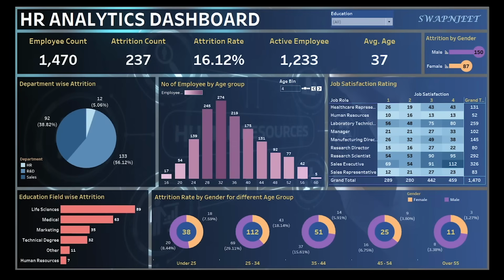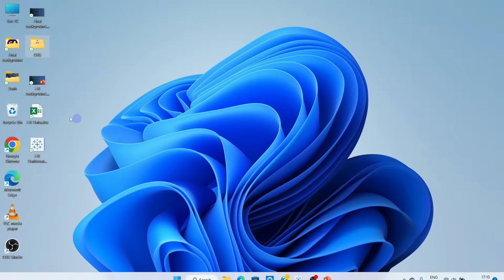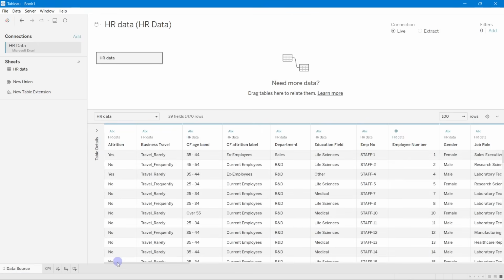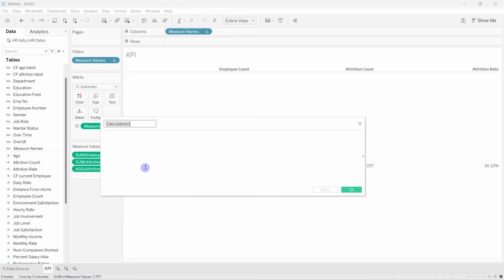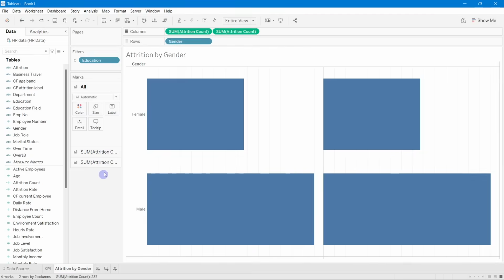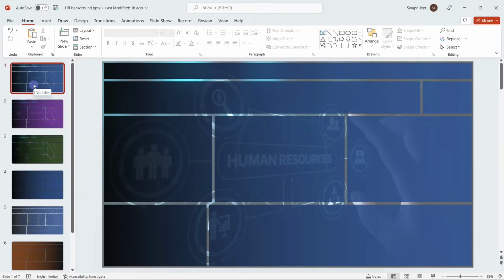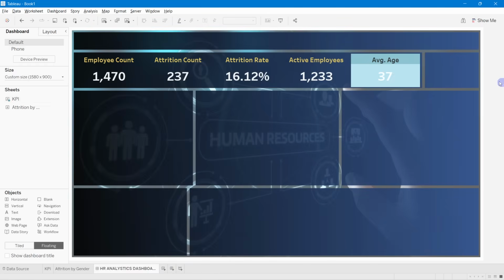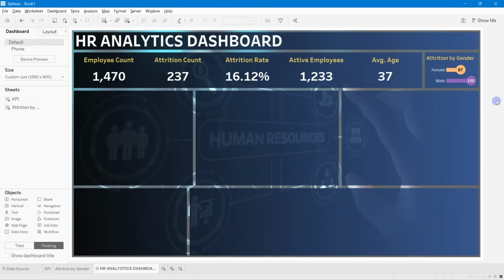Tableau Dashboard from Start to End (Part 1)| HR Dashboard | Beginner to Pro | Tableau Project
Steps to Download Data and PPT-  1. click on the link   2. go to "File" menu  3. click on download

This Tableau tutorial will take you to the tableau environment where we can have your data transformed and cleaned, then load it to the tableau environment for further analysis and and build the dashboard

In this Tableau Video tutorial, we will create HR using a report/dashboard with the flat file i.e. excel file.

Tableau will help you create advance reports and dashboards. To create interactive and advanced reports and dashboards.

Checkout my other dashboards designed in Tableau, Power BI and Excel below-

1. Tableau hand written notes
2. Tableau printed notes
2. Tableau important formulae print notes
3. Tableau important interview questionnaire
All these are available at a very minimal cost of Rs.200 only, if you are interested to buy please ping me on WhatsApp